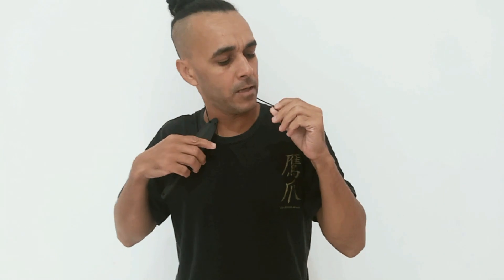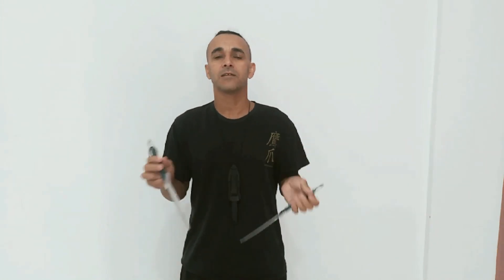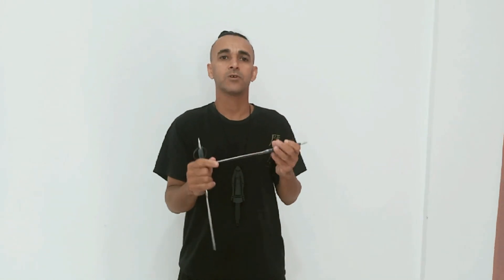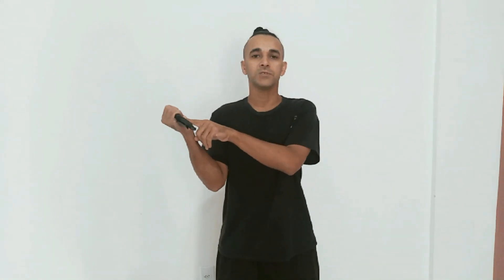FACA TÁTICA/ Faca Militar/ Punhal Duplo/ Defesa Pessoal/ Artes Marciais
Review de faca tática
Dica para treinamento no Kung Fu/ Defesa Pessoal